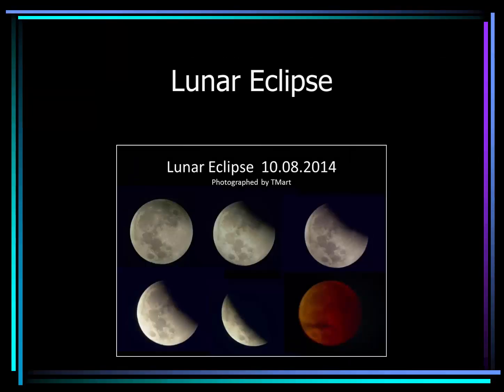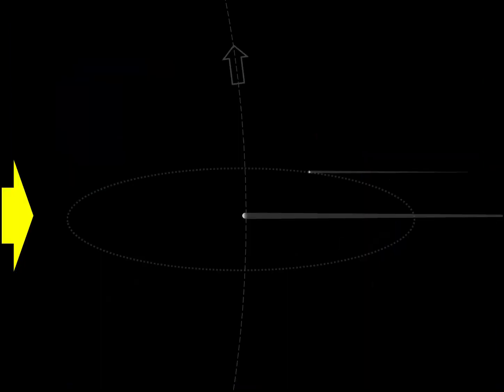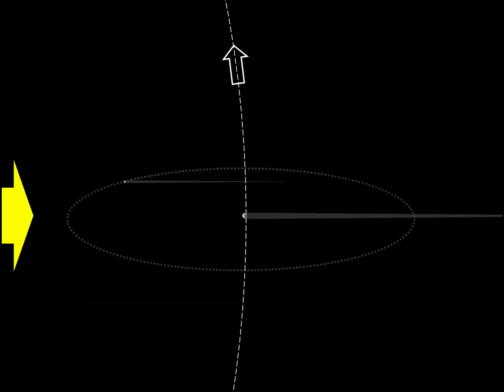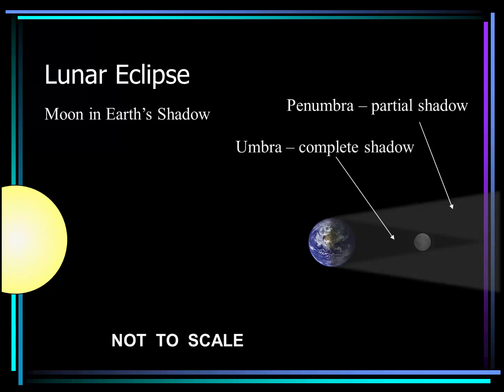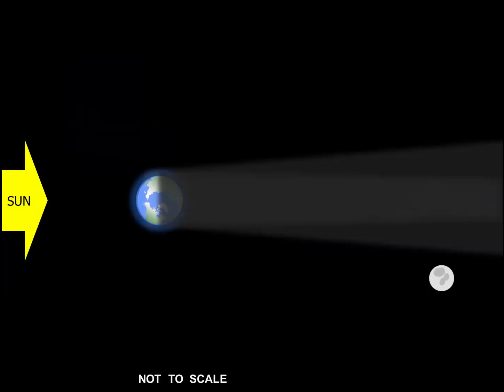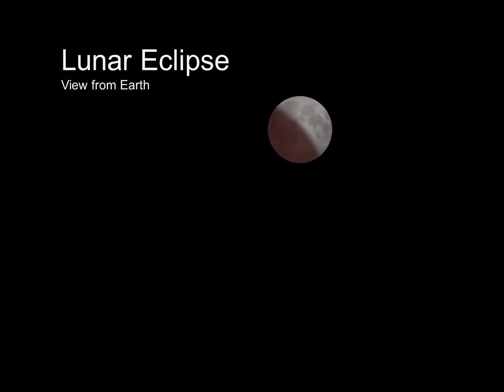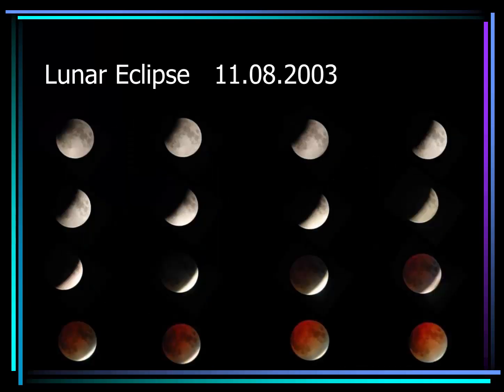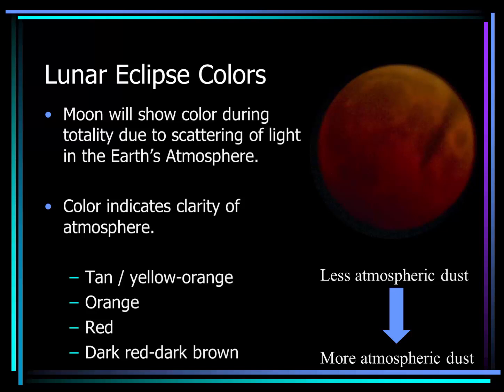TmArtScience Lunar Eclipse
TmArtScience description of Lunar Eclipses.